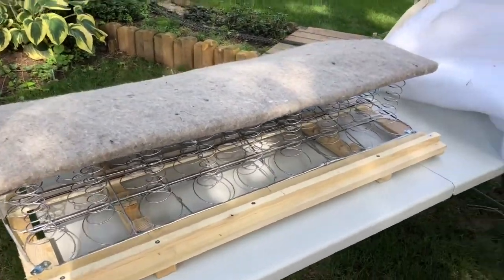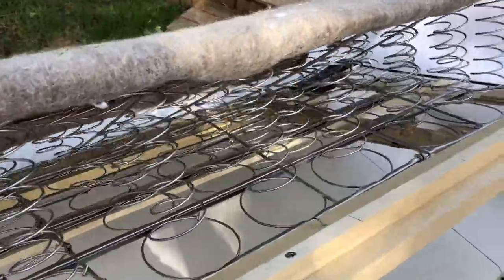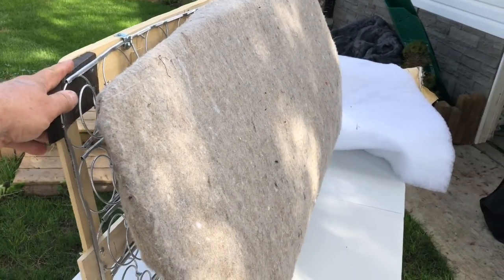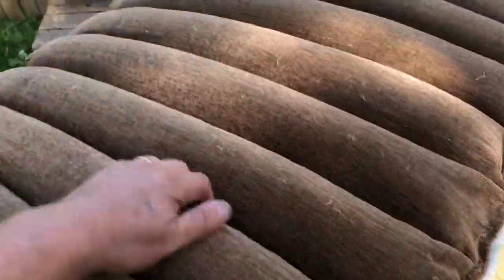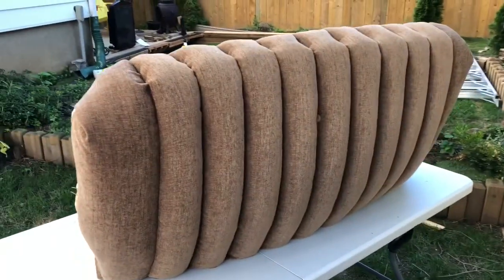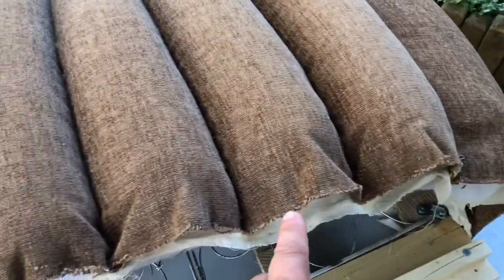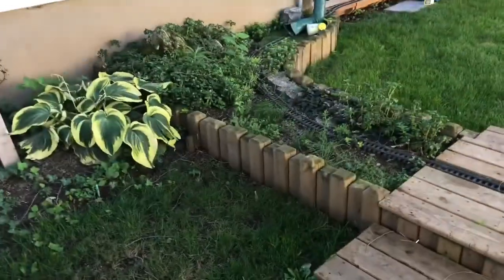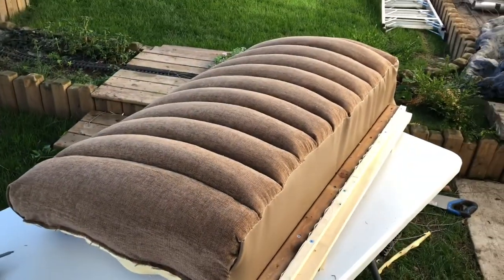Graham Paige Upholstery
Installing the fabric on the back seat frame of my 1929 Graham Paige.